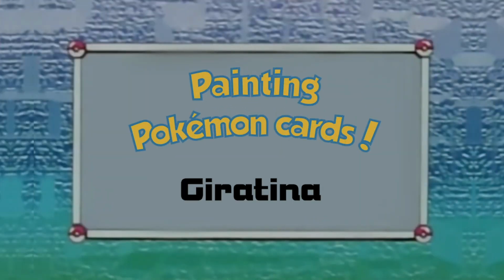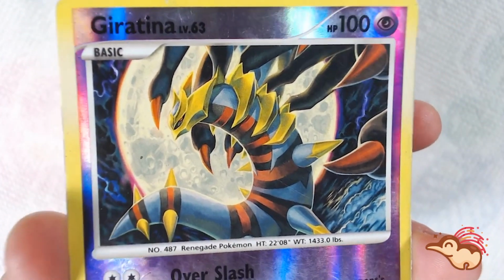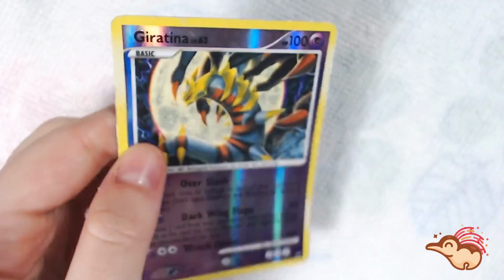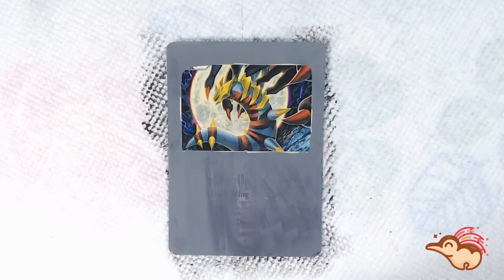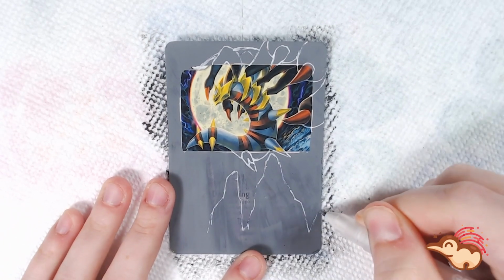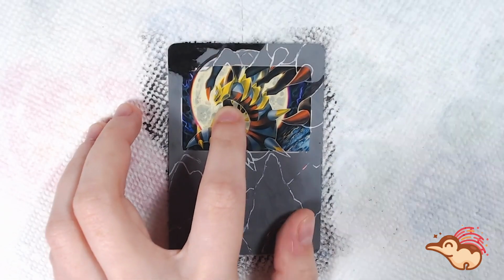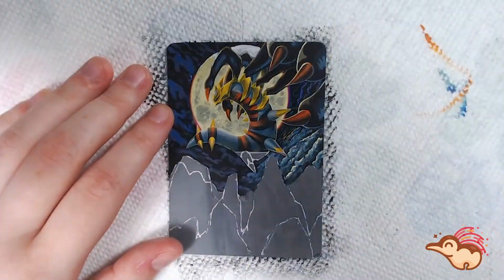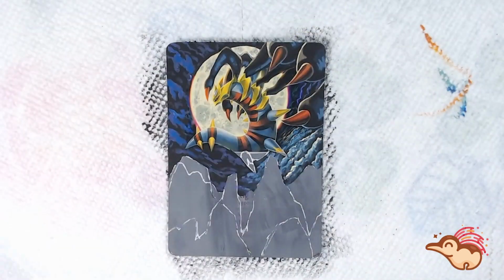Giratina Alter - Painting Pokémon Cards 21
Two videos in one month? Blasphemy!
This time around I am painting the Renegade Pokemon: Giratina!

Thanks to Joe Smith for his amazing editing skills. He created the delightful intro and outro for my videos and edits all the footage you guys get to watch!

This particular card is not available anymore, but if you are interested in purchasing my cards and supporting what I do, you can purchase reprints of past cards

MATERIALS USED:
Paint - Apple Barrel Acrylics
Brushes - Liners. No specific brand
Gel Pen - White Gelly Roll Gel Pen
Acetone - 100% Pure Acetone